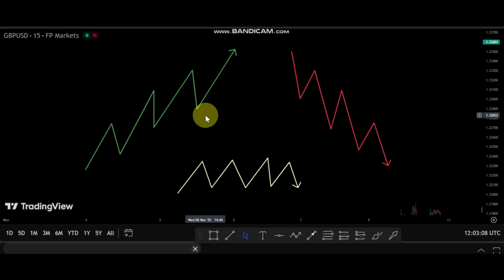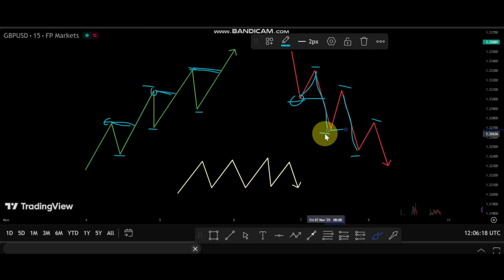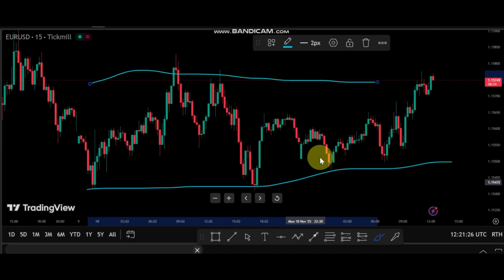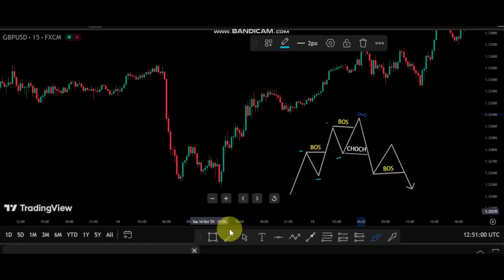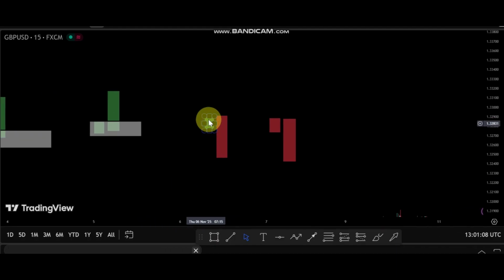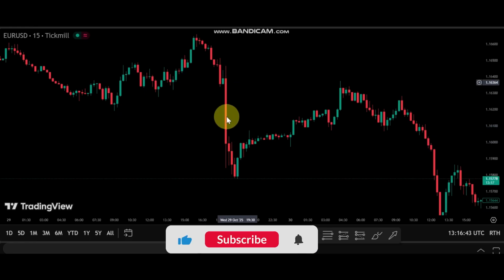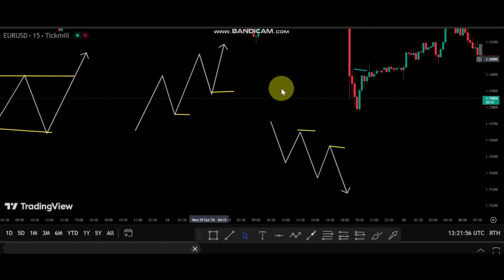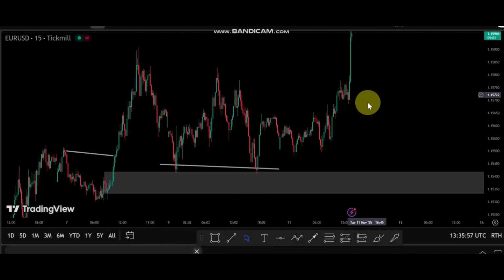Smart Money Concept Full Course for Beginners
Unlock the real secret behind the markets.
This Smart Money Concept Full Course breaks down how institutional traders move price, how to read market structure, liquidity, order blocks, and how to take high-probability entries with confidence.

If you’ve been struggling with trading, this video will simplify everything and help you see the charts clearly like smart money does.

📌 Recommended Trading Platforms & Tools

⏱️ Timestamps / Chapters

00:00 — Intro
00:19 — Principles of Smart Money Concept
00:53 — Market Structure
07:52 — Order Blocks Explained
10:53 — Price Inefficiency (Fair Value Gap)
12:41 — Liquidity & Stop Hunts
13:04 — Combining All SMC Principles

Smart Money Concept foundations

Liquidity grabs & stop hunts

Order Blocks, FVGs & Mitigation

Sniper Entry Models

Share this with a trader who needs clarity.